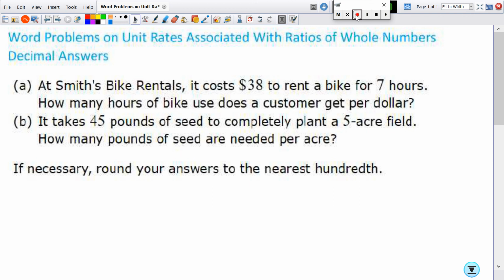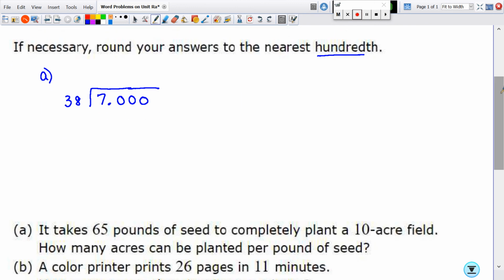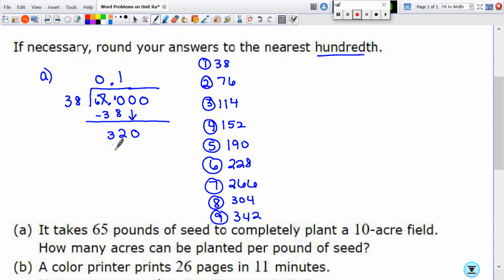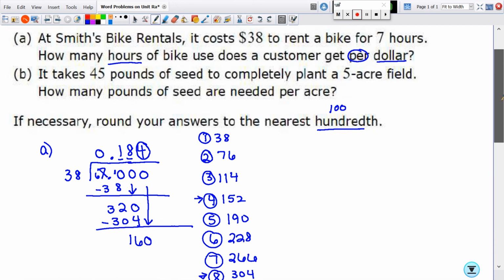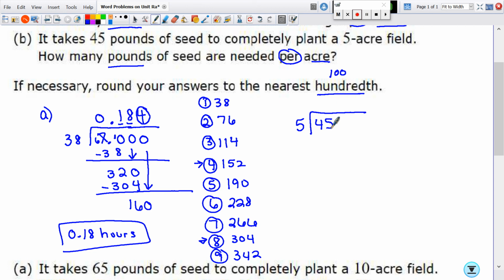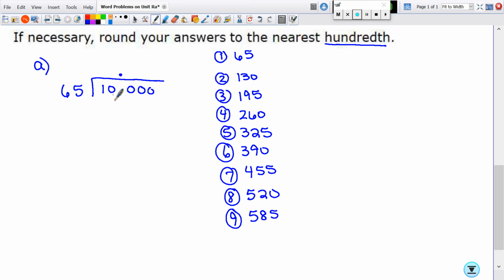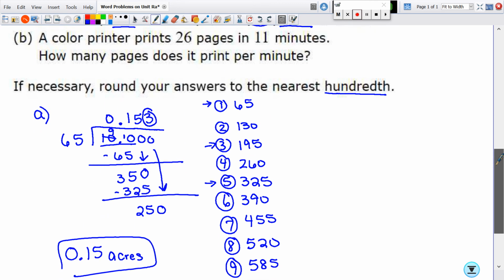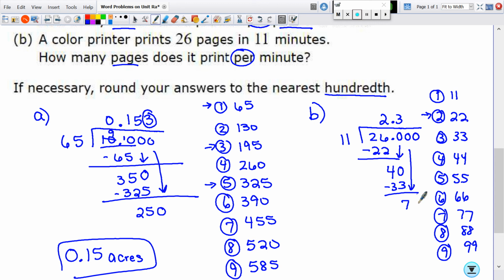Word Problems on Unit Rates Associated With Ratios of Whole Numbers Decimal Answers